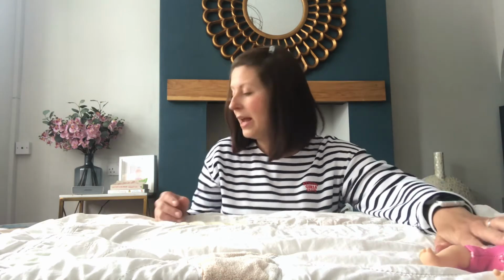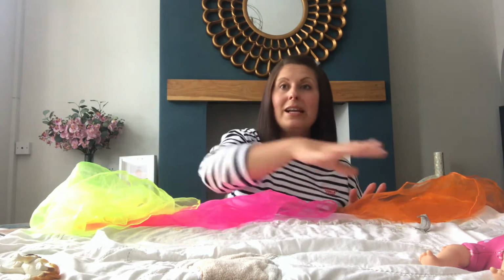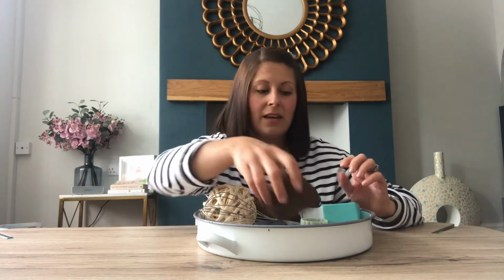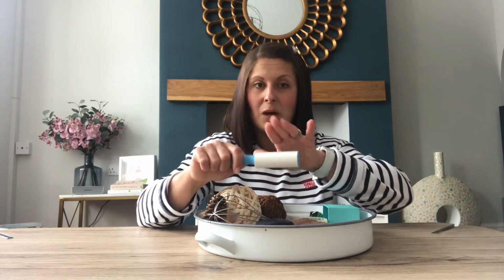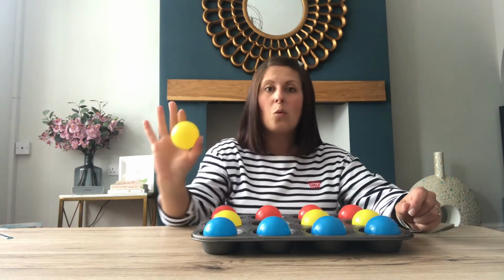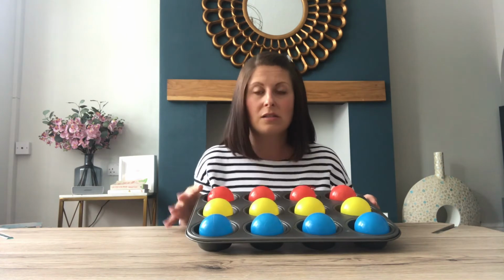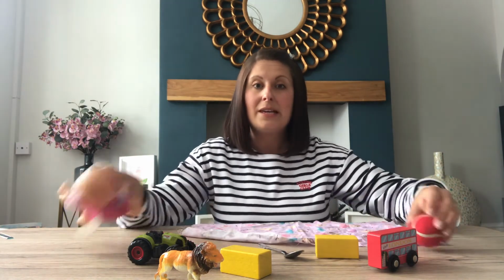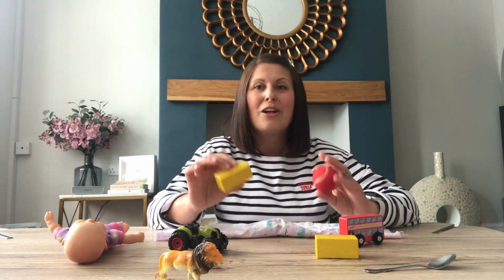Early Years Alliance - For parents - Mathematical Babies